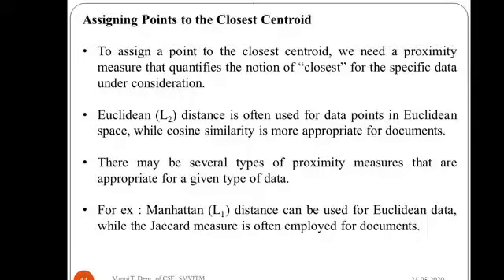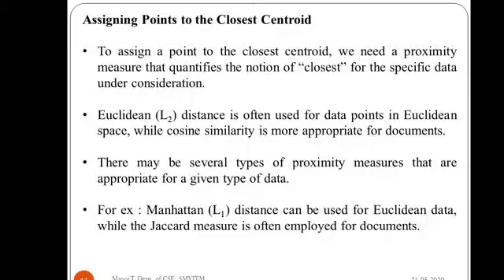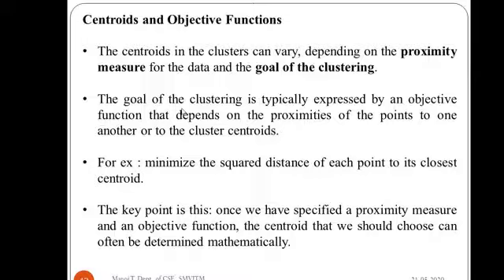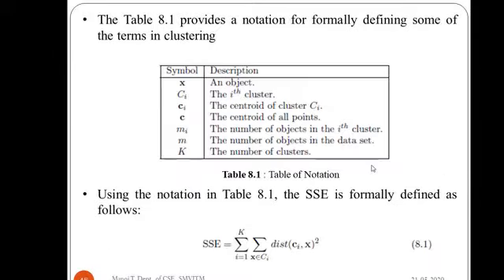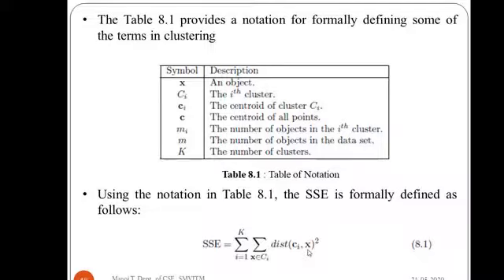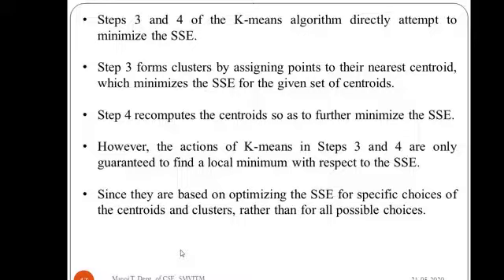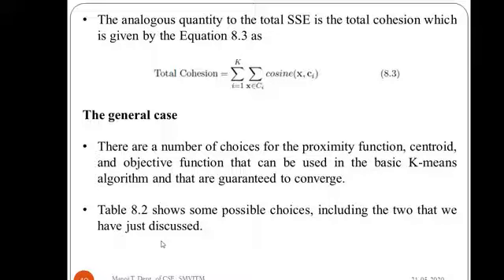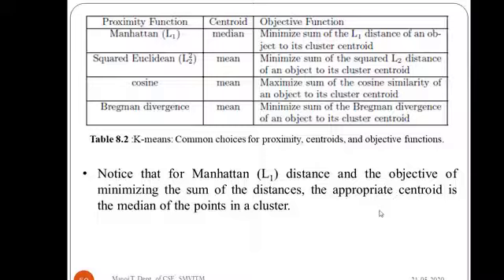Analysis of Steps in K-Means Algorithm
In this lecture viewers will understand about the analysis of steps in K-means algorithm.